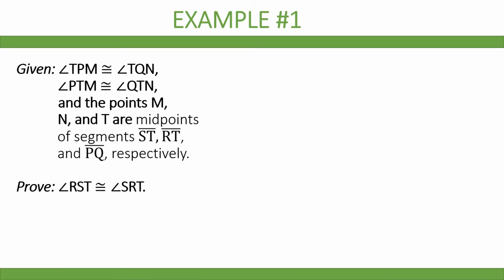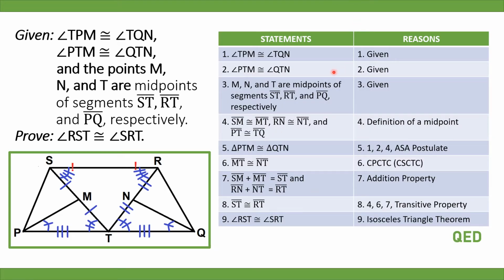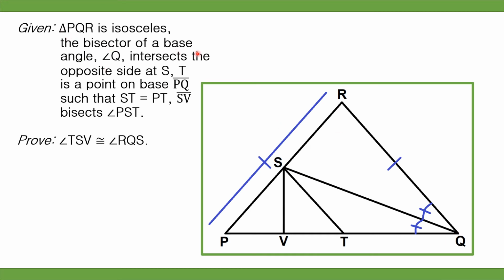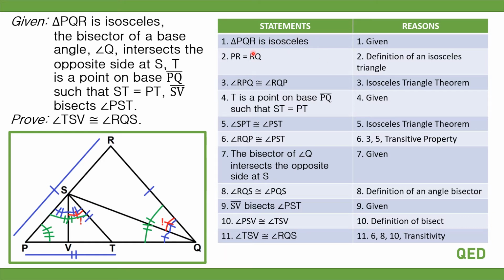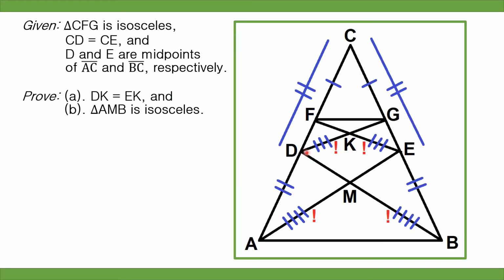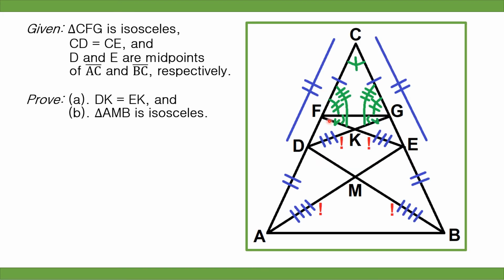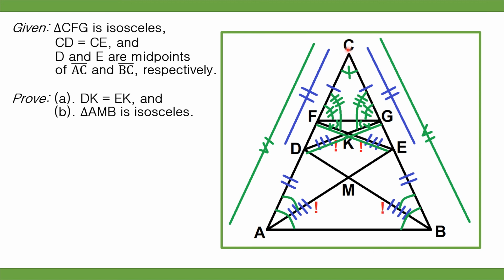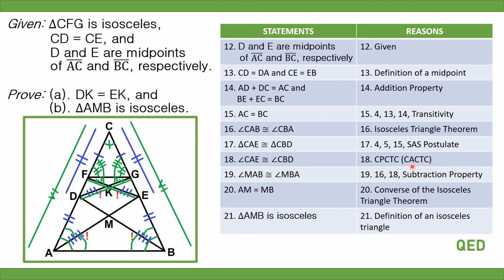PROVING GEOMETRICAL STATEMENTS USING PROBLEMS FROM MOISE AND DOWN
This video discusses three examples of proof of geometrical statements obtained from the book of Geometry by Moise and Down.